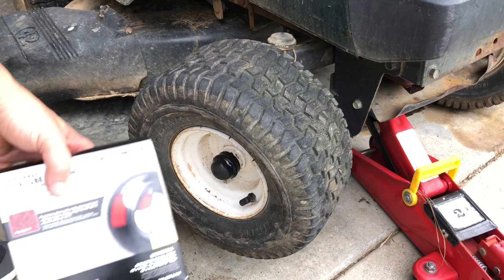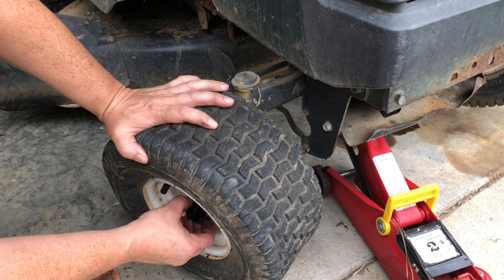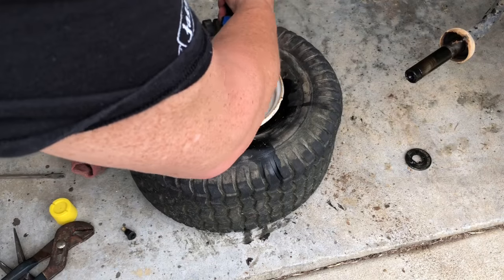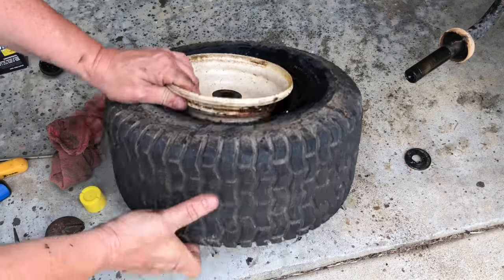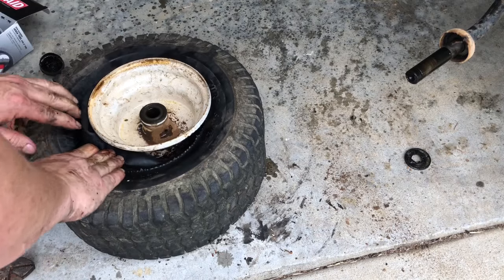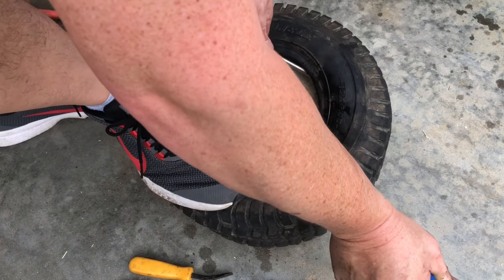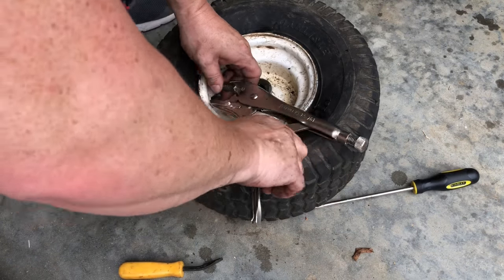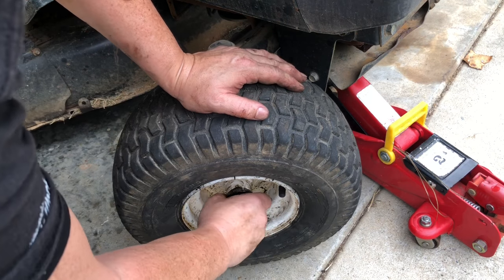Best Way To Install Riding Mower Tire Tubes - Save Lots Of Money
Changing your tire tube on a riding mower doesn't have to be a hard job. Watch this video to see how to do it the right way.

Tire and wheel set
Lawn Tractor tire tube
PB Blaster Spray
Pry Bars
Tire patch kit
My Favorite tool sets